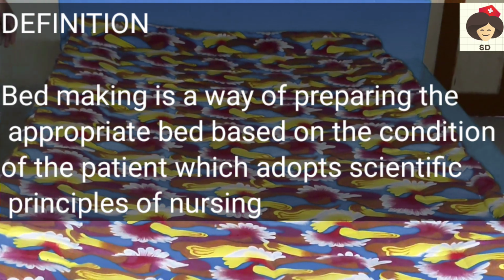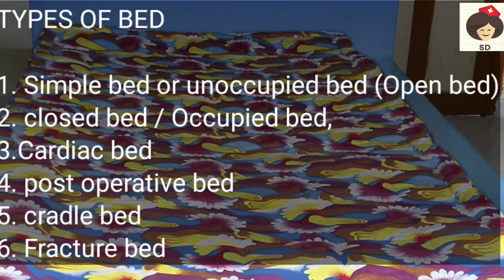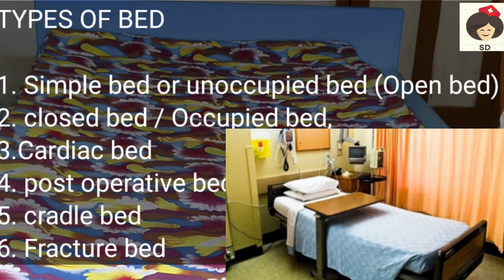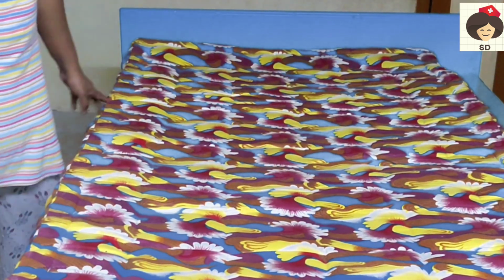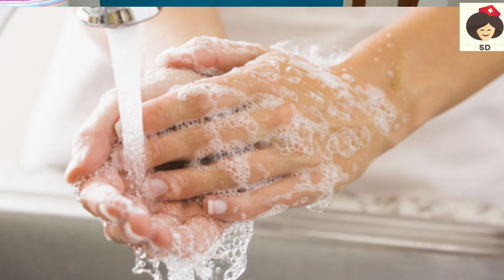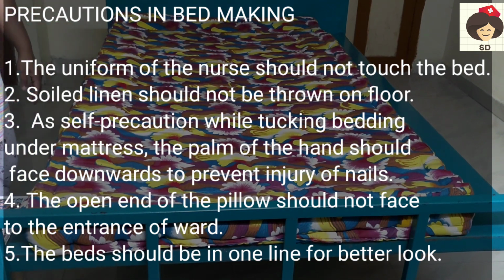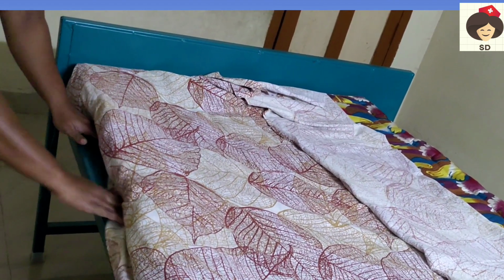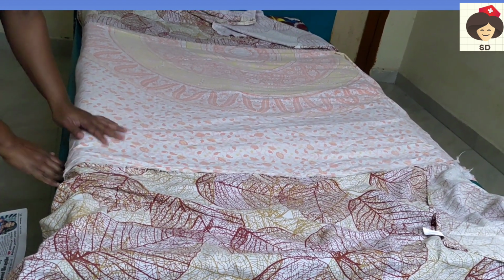DEMO 1 Bedmaking (open) / Nursing fundamental procedure Demonstration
This video is about open bed making procedure